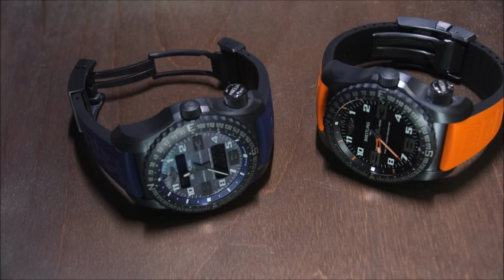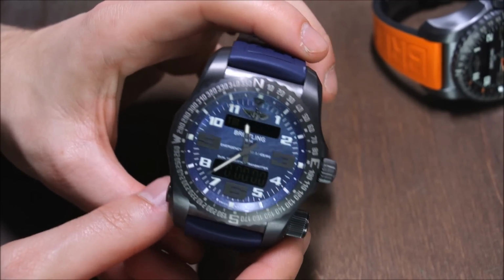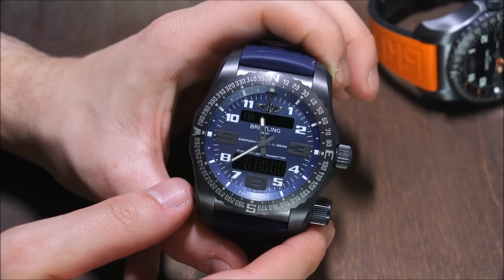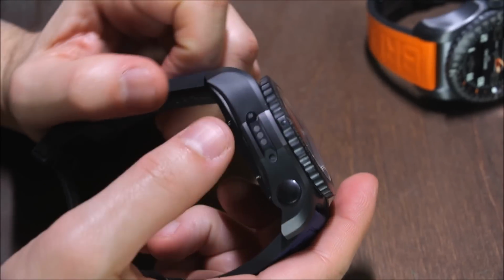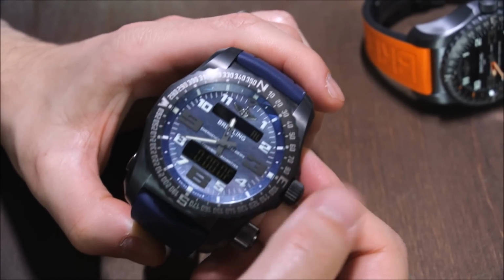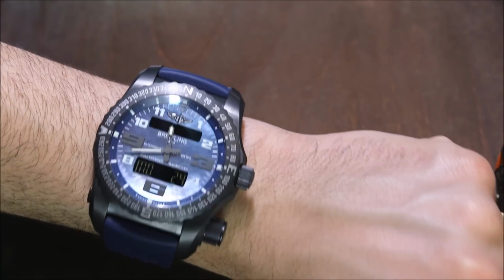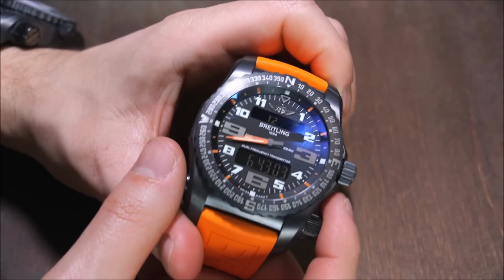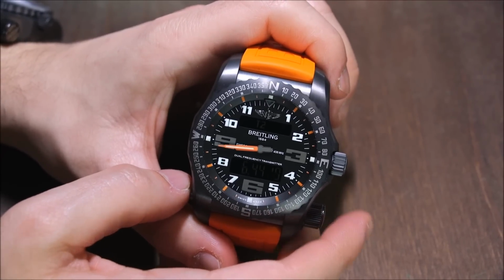Breitling Emergency II Watch Review | aBlogtoWatch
Breitling Emergency II Watch Review

Ariel Adams of aBlogtoWatch reviews the Breitling Emergency II watch with a dual frequency emergency beacon feature.